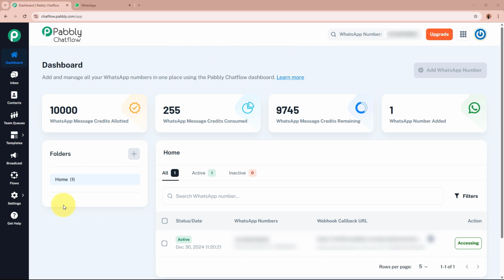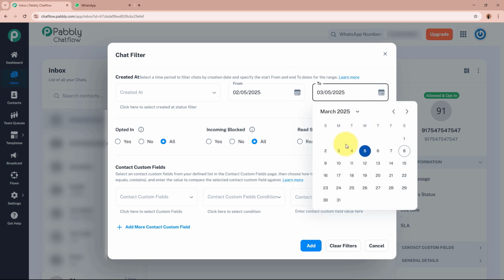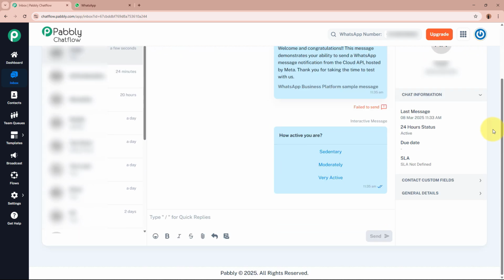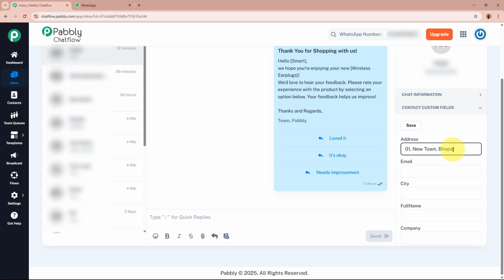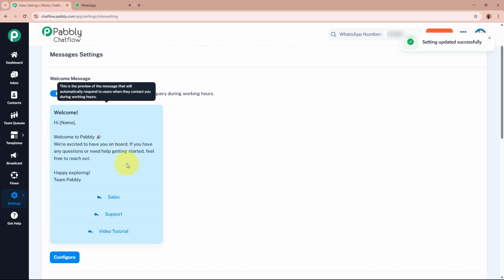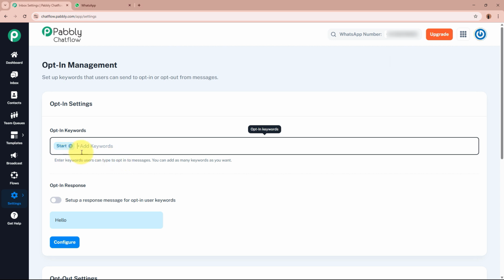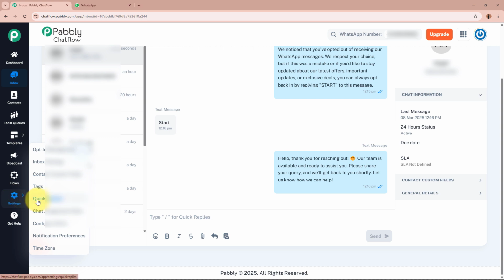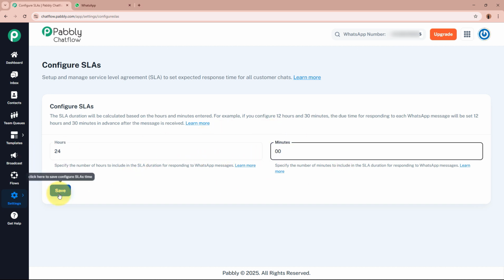Pabbly Chatflow Inbox Overview | Pabbly Chatflow Tutorial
In this video tutorial, we’ll provide a complete overview of the Pabbly Chatflow Inbox and how you can use it to manage your customer conversations efficiently.

With Pabbly Chatflow, businesses can centralize chats, respond to customer inquiries in real time, and automate responses to enhance customer experience. This tutorial will walk you through the inbox features, message management, automation settings, and integration options available in Pabbly Chatflow.

By the end of this video, you'll have a clear understanding of how to navigate the inbox, streamline communication, and optimize your business messaging workflow.

Start managing your customer interactions effectively with Pabbly Chatflow Inbox!

Benefits of Pabbly Connect:

1. Automation: Save time, money, and resources by automating tasks.

2. Integration: Connect various web services to create efficient workflows.

3. Security: Enjoy industry-standard security for your data.

4. Scalability: Easily add new applications and services to your workflow.

5. Cost-effective: Choose from plans suitable for different business sizes, with no charges for internal tasks.